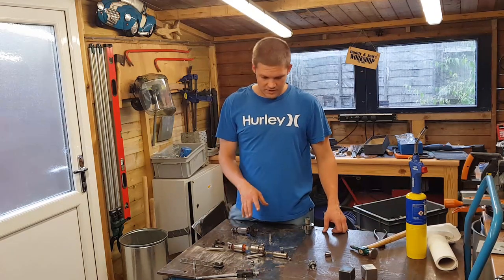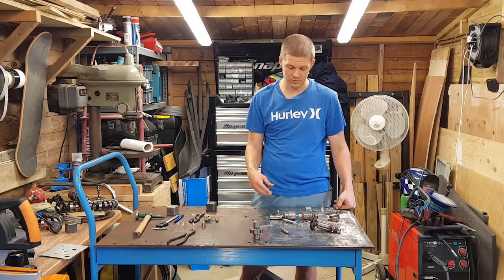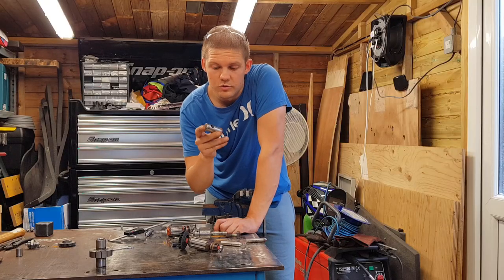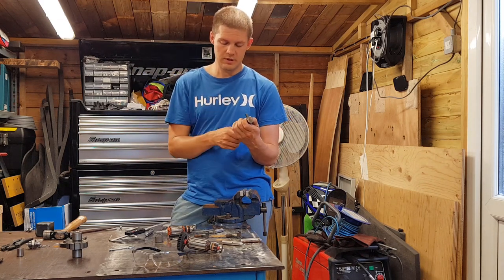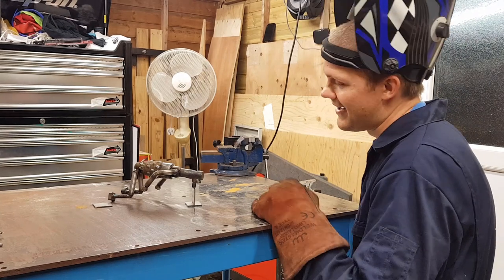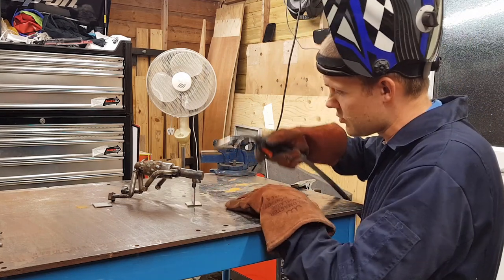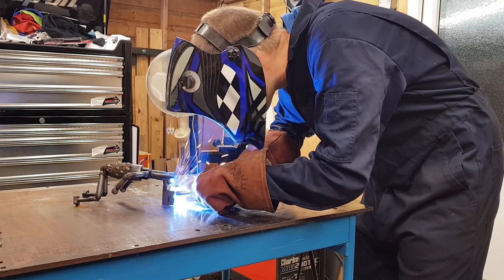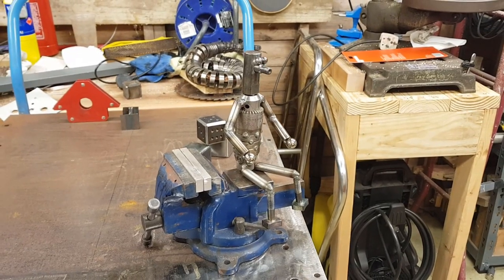Third hand tool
In this video you can see how I go about making myself a useful third hand tool that has a bit more character than most workshop tools have.